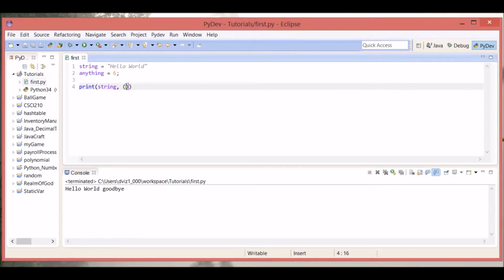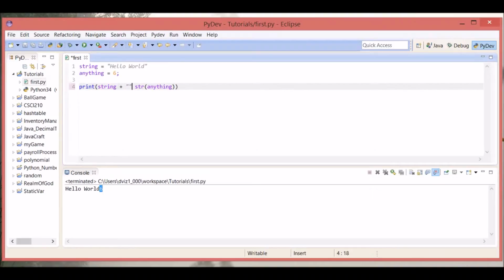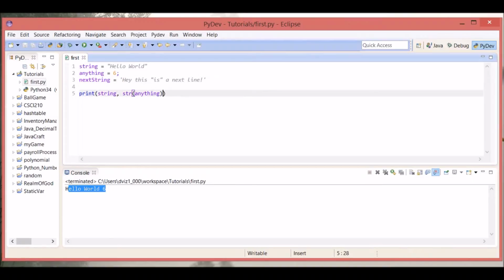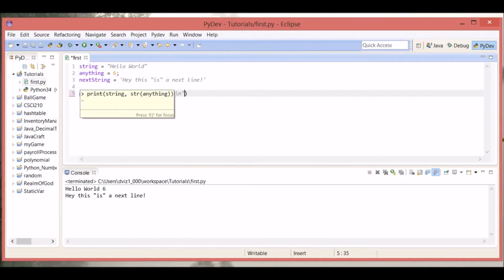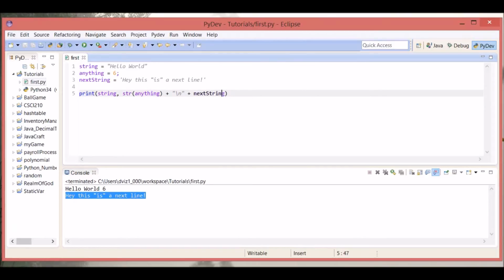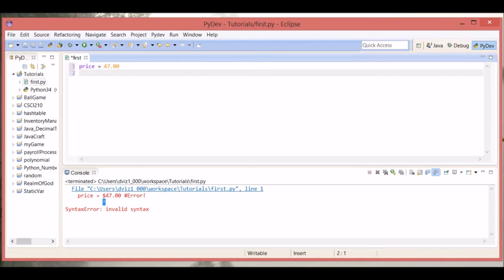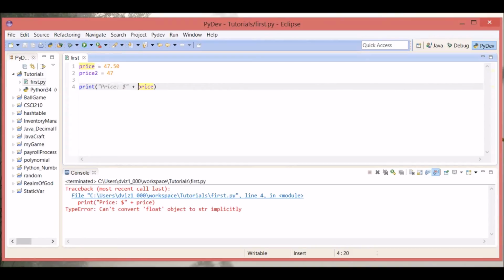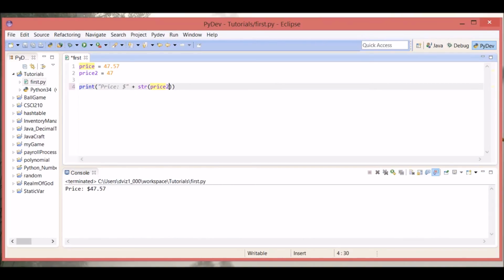Learning Python Tutorial - Part 3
Finish learning to manipulate strings and other variable types.